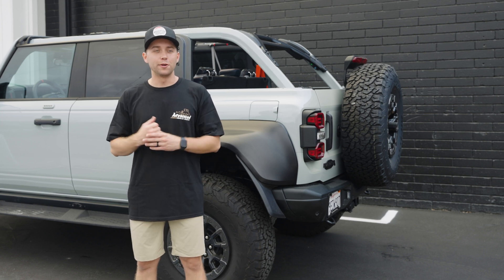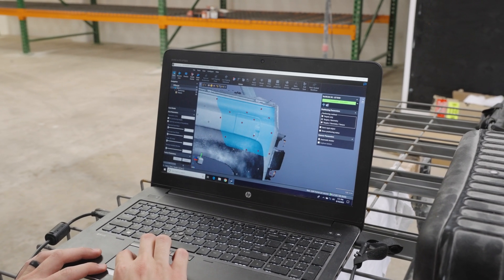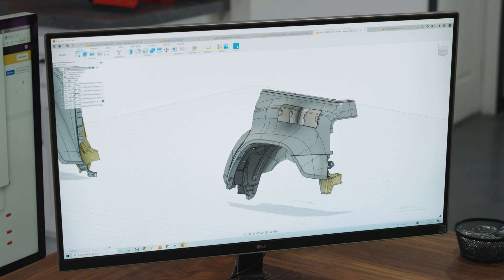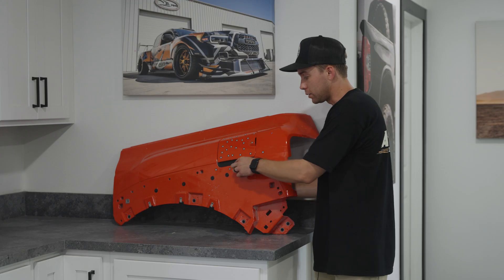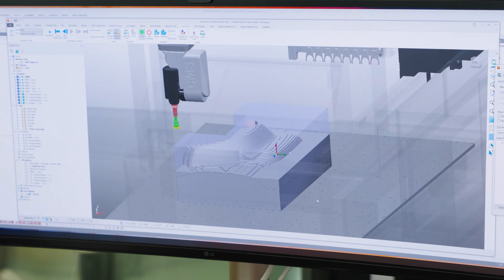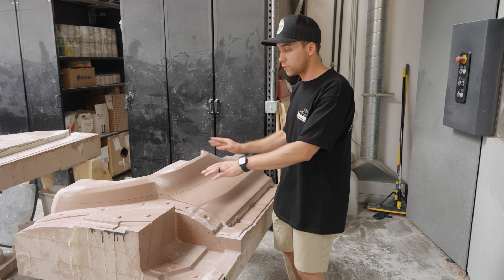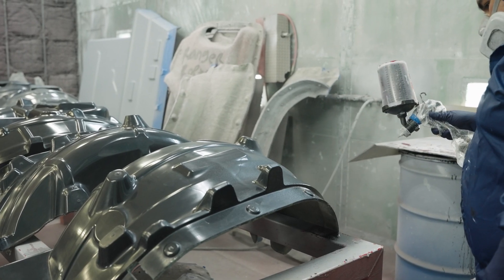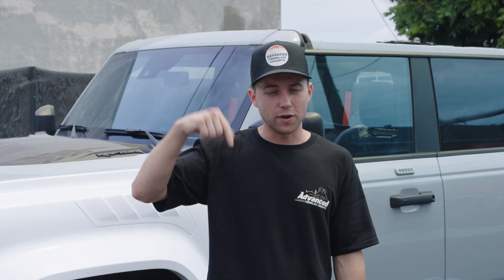Ford Bronco Raptor 4.5" Body Kit | How It's Made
In this video we showcase the design process for our Ford Bronco Raptor 4.5" Fender Flares.

Summary
🔧 The video explores the process of creating the Ford Bronco Raptor 4.5” Fender Flares from start to finish.

Highlights
🖨️ The process begins with 3D scanning and reverse engineering the scan data to create a smaller, workable file.
📝 CAD designers use the reverse engineered data to design the 4.5” fender flares, taking inspiration from previous Bronco kits.
🛠️ Once the design is finalized, foam plugs are CNC machined to create the molds for production.
🚗 The molds are used to create the final fender flares, which are then prepped, painted, and quality checked before shipping or installation.
🌟 The result is a product with perfect fit and consistent gaps, making it a valuable investment for customers.